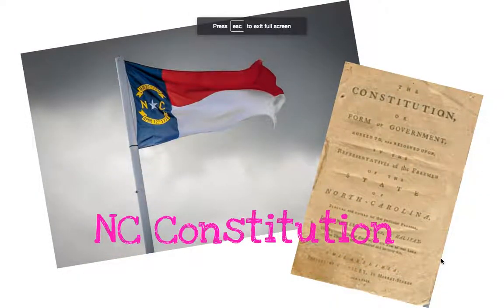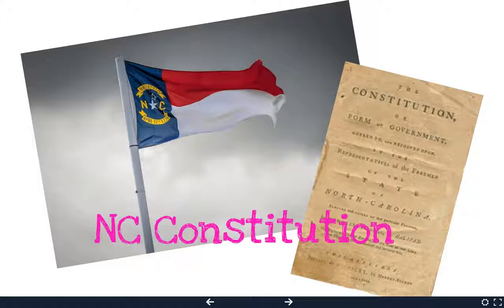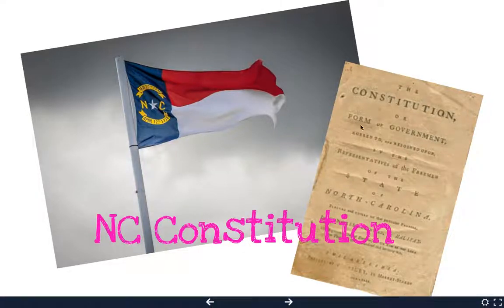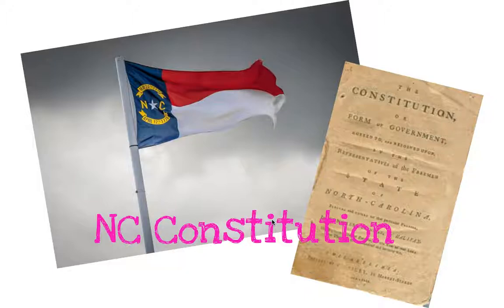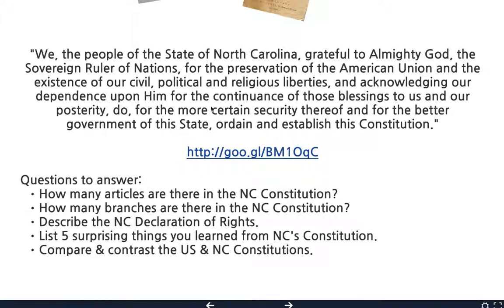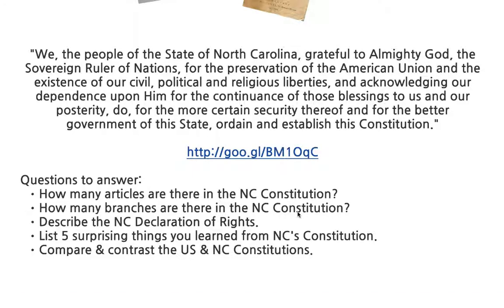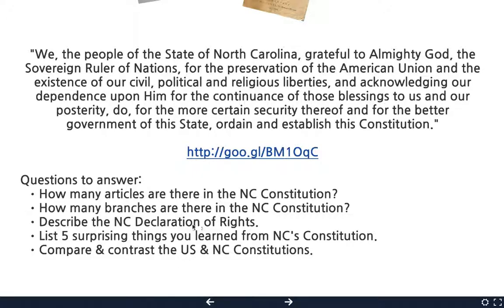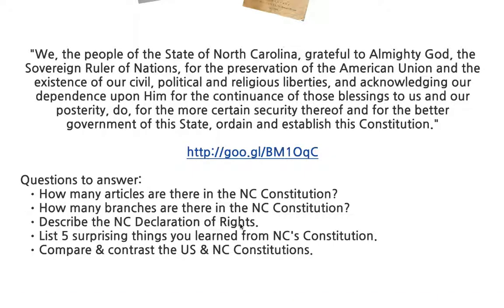U2, L6 NC Constitution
This video briefly explains the NC Constitution, including a link to a shortened NC Constitution.